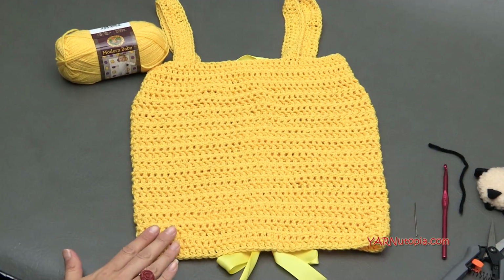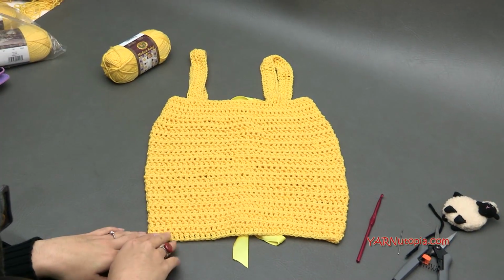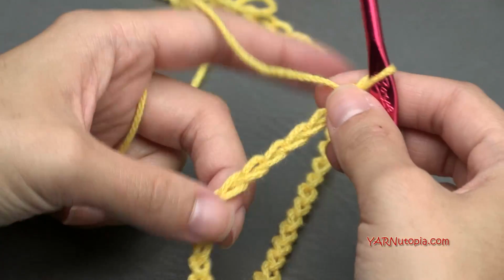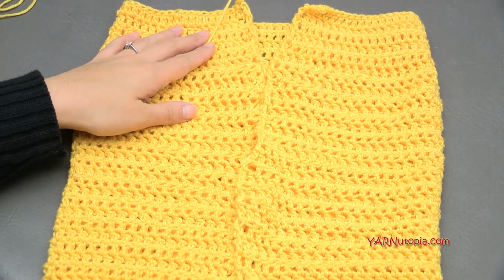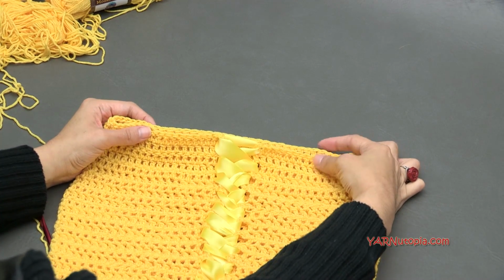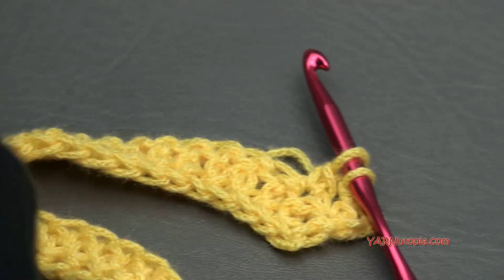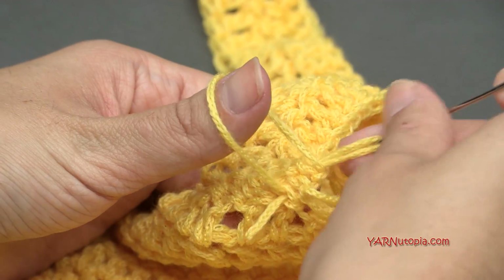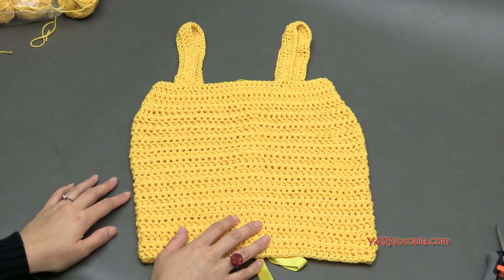The Princess Lace Up Costume Top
Materials:
-Lion Brand Yarns Modern Baby (173 yards each skein--10 skeins for Skirt, 2 skeins for top) (2,076 yards total)
-I-5.50mm Crochet Hook
-Yarn Needle
-Stitch Markers